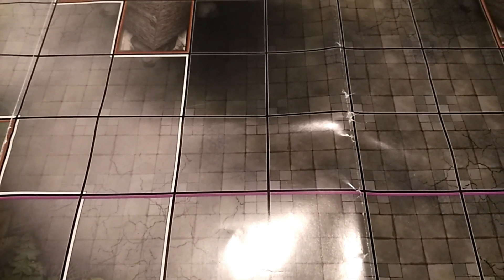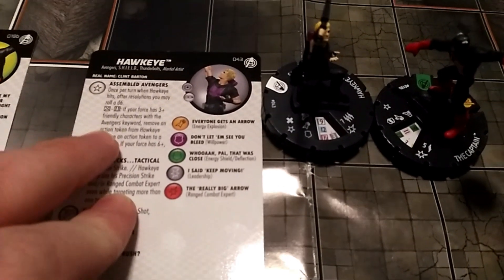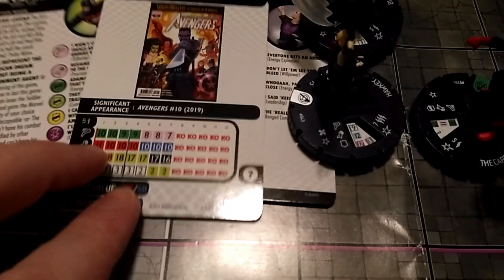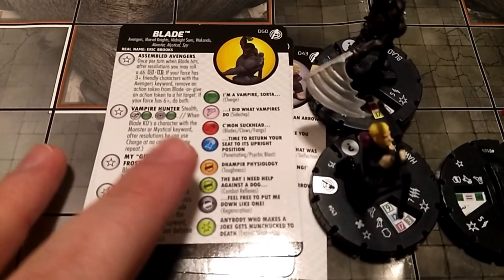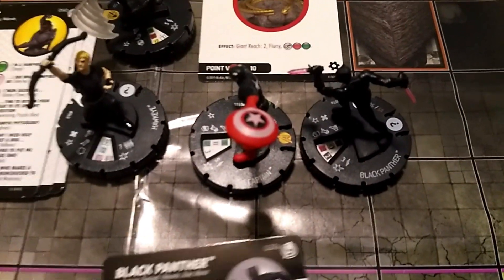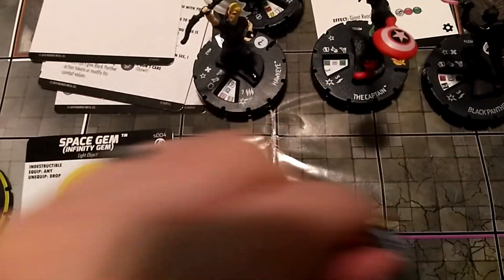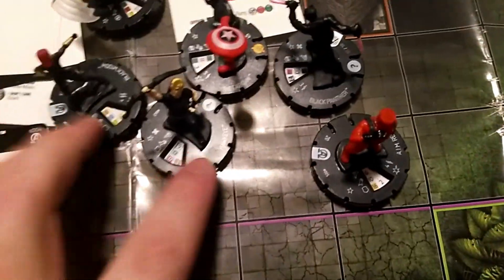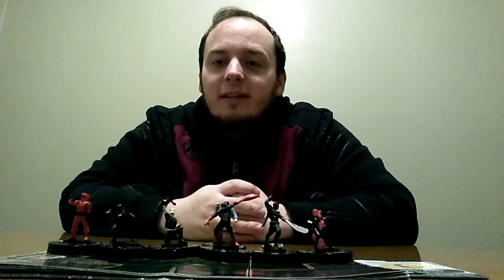Heroclix Teambuild: Wild Card Avengers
This is my idea of a great team build to take advantage of The Captain and wild card characters!